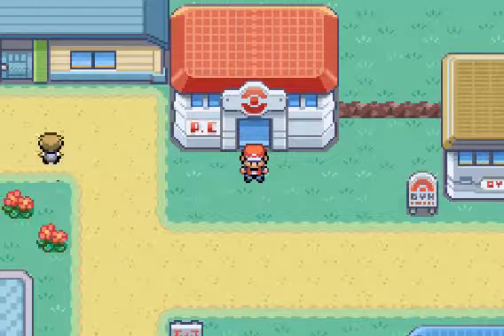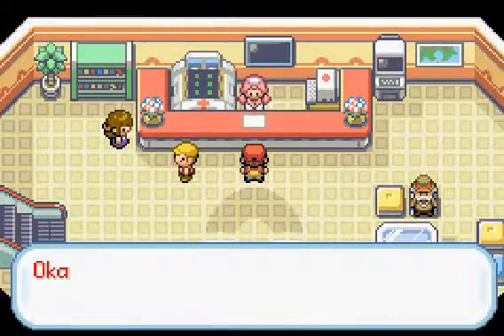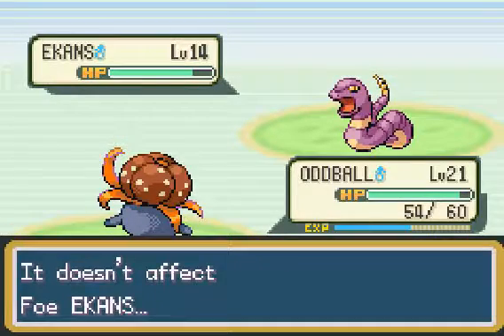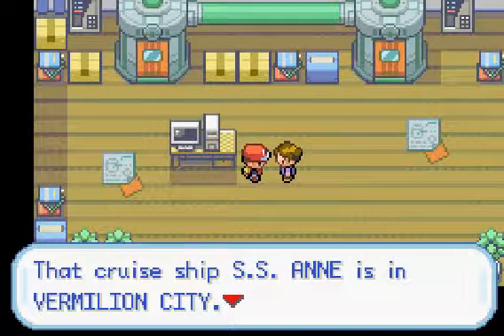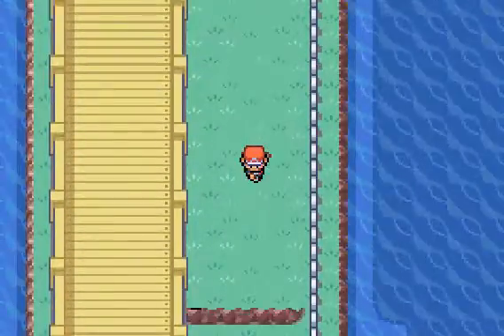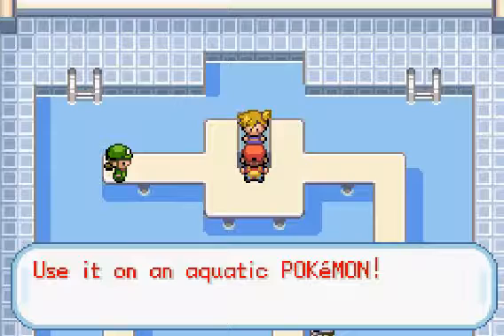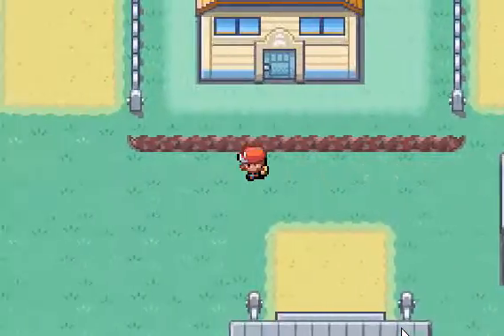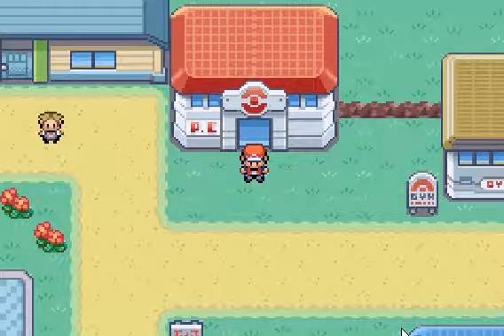Let's Play Pokemon Fire Red Nuzlocke - Part 7: Bill's SS. Annie Ticket & Cerulean City Gym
Hey everyone, in today's episode we make our way to Bill's house where we have to transform him back into a human in order to get the SS Annie Ticket. Afterwards we head back to Cerulean City where we take on Misty the Gym Leader.